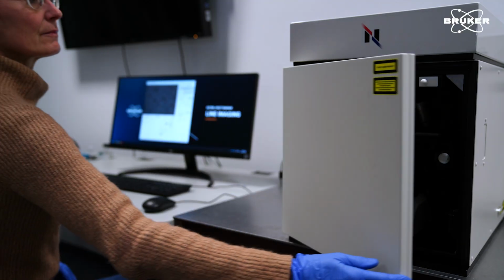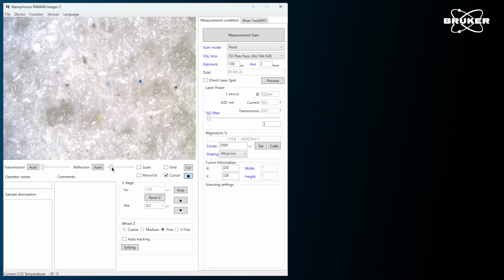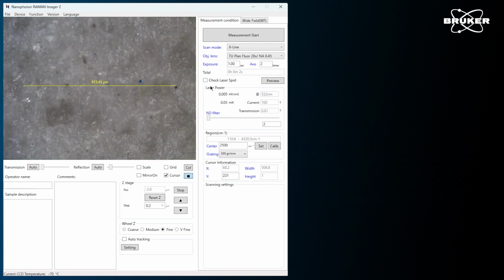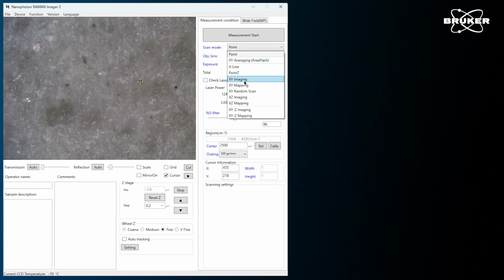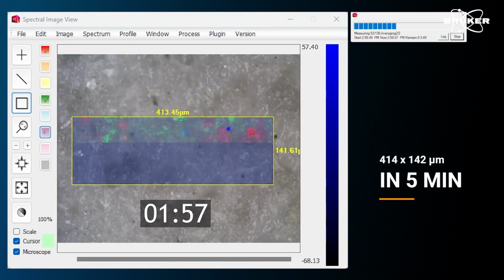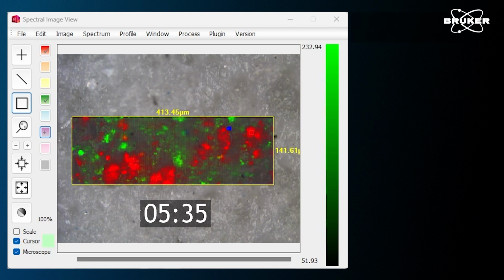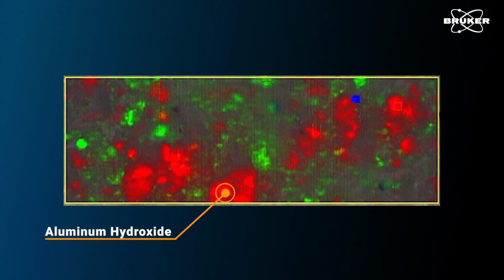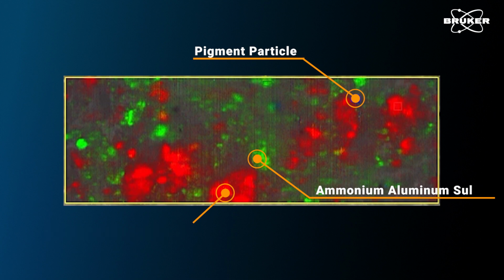Flame Retardant Additives in Plastics | Raman Microscopy | RAMANtouch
In this video, we check a plastic material for flame retardant additives. Among the known additive Aluminum Hydroxe, we also find a second reagent, and a large pigment particle.